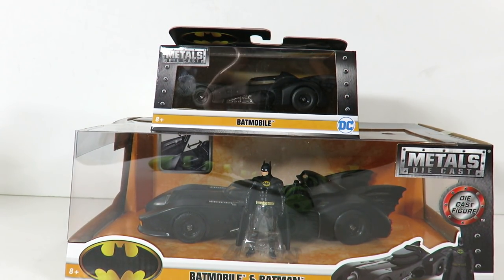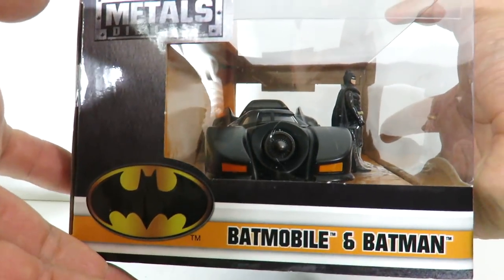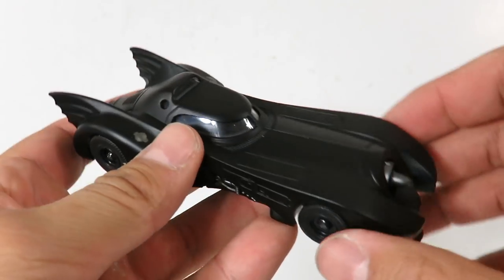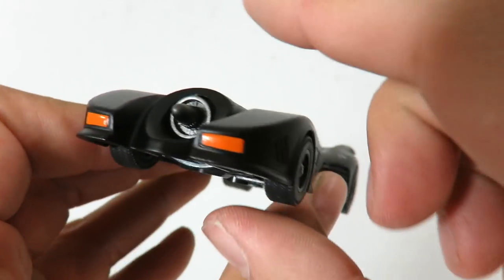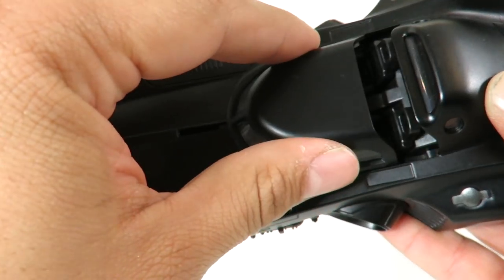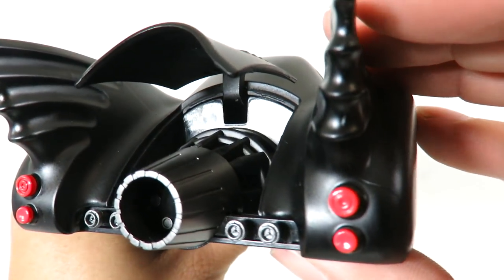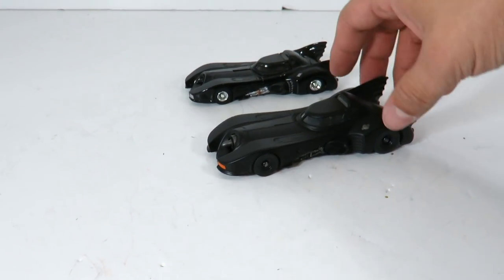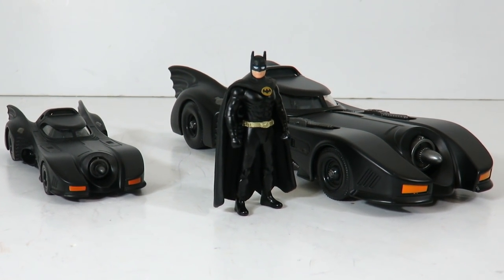jada Toys Metal Die Cast : 89 Batman figure/Batmobile 1/24 & 1/32 scale review